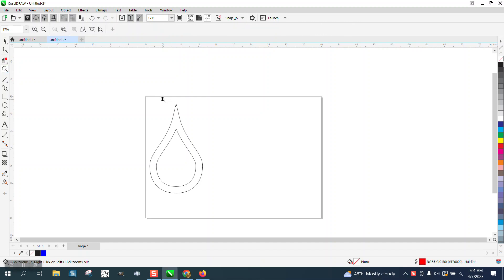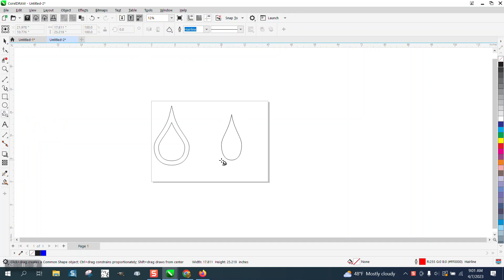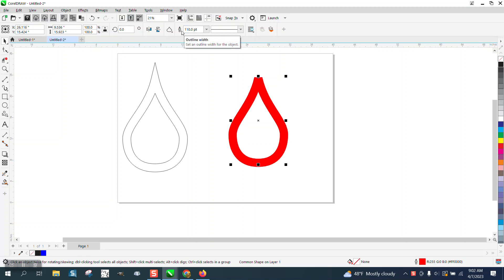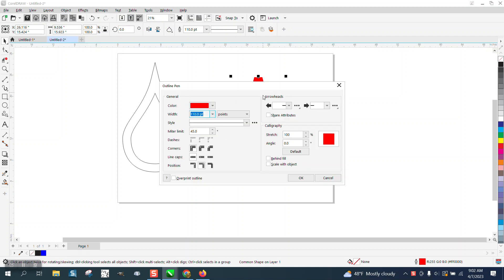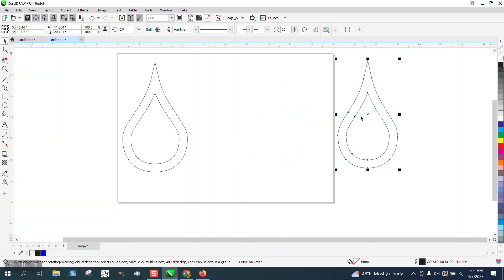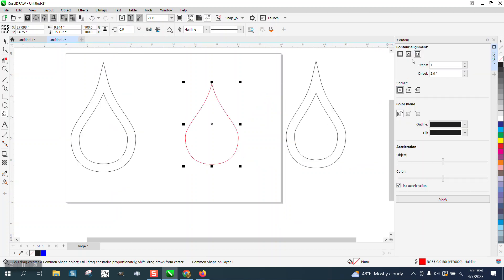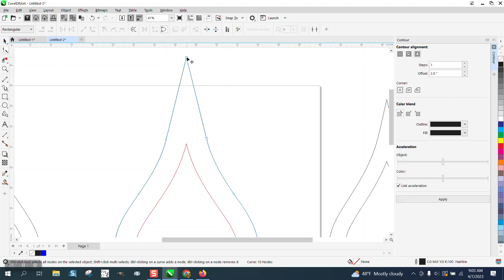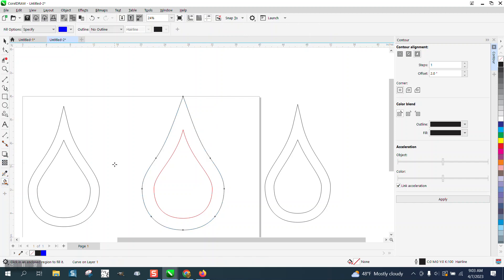Corel Draw Tips & Tricks Line Miter Limit set to 0